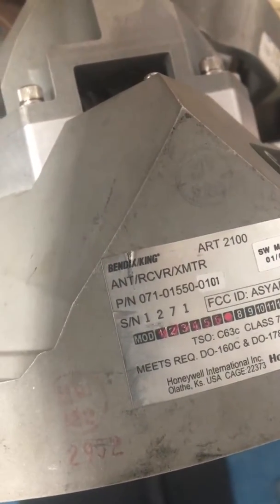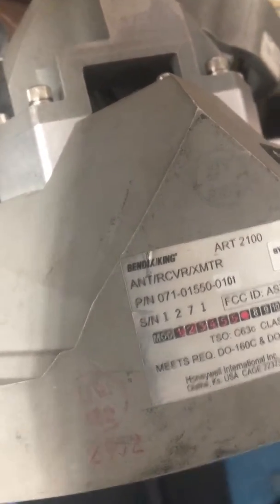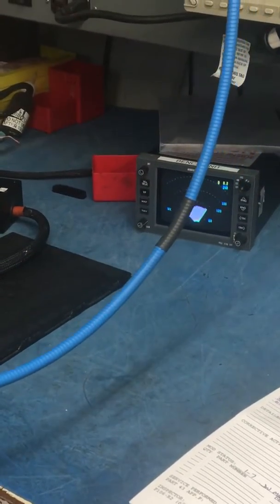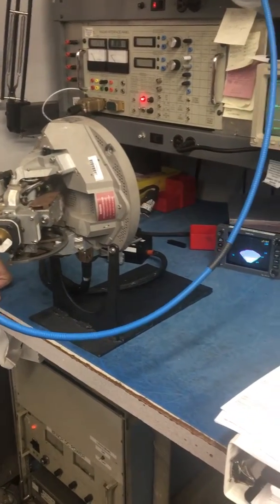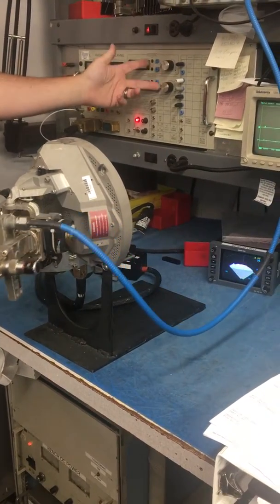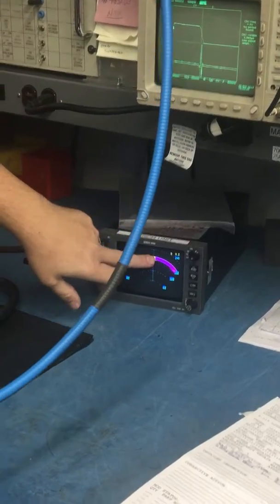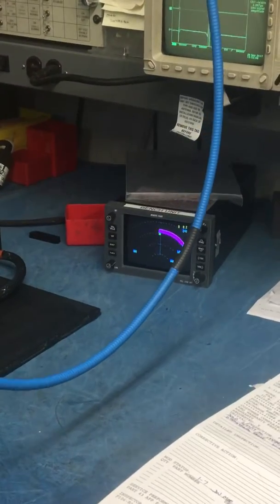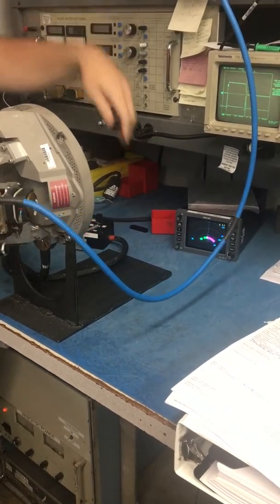ART2100 SN: 1271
Complaint: Unit Inop.
Findings: Could not duplicate customer complaint. Unit function tests good.